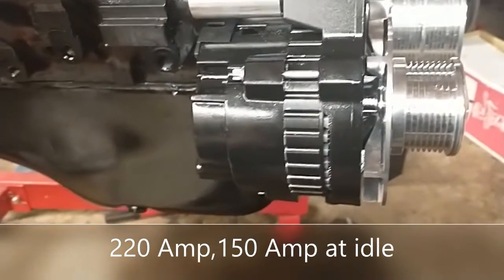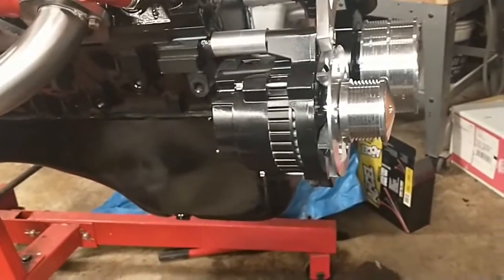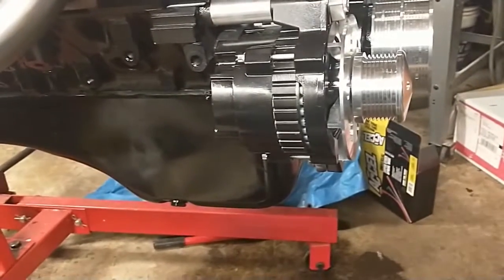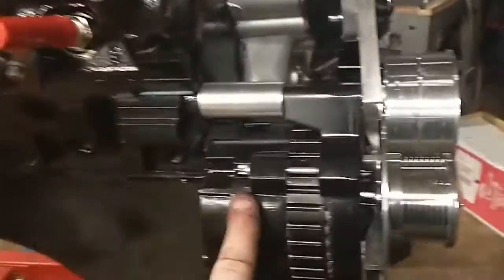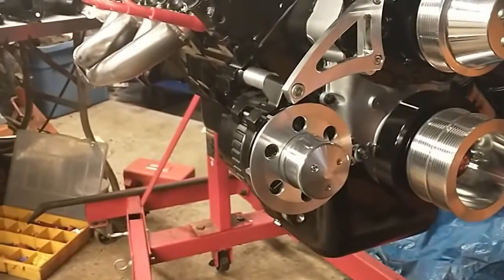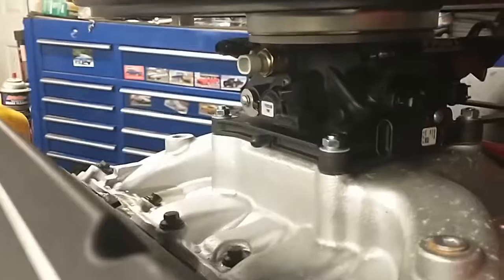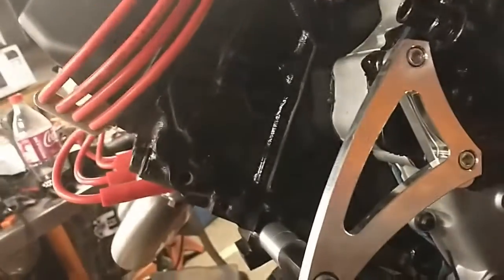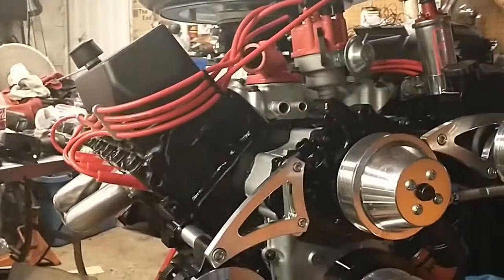New Alternator For The Fairlane And More Done On The 429 Big Block Ford!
Because the Fairlane will have modern upgrades like fuel injection, electric fuel pump, electric fans and a stereo system I didn't want to run short of power. This 220 amp alternator is probably a little overkill but  why chance it? The 429 won't even notice the load so it's not hurting anything. I  added a screenshot of the eBay ad for the information. Let's take a look!

Greasypaws1959gmail.com